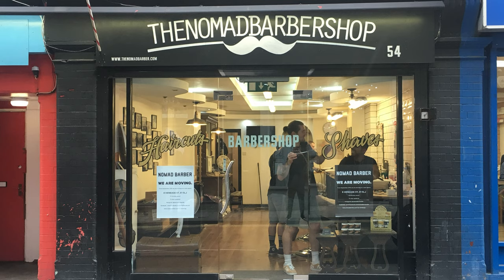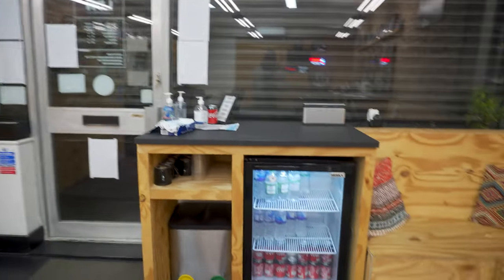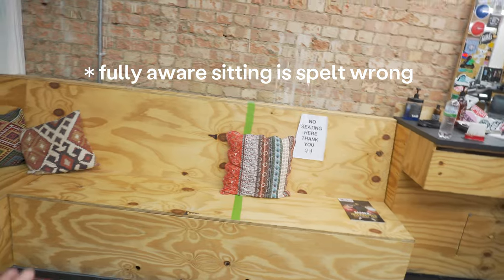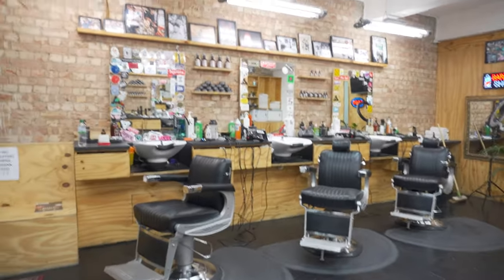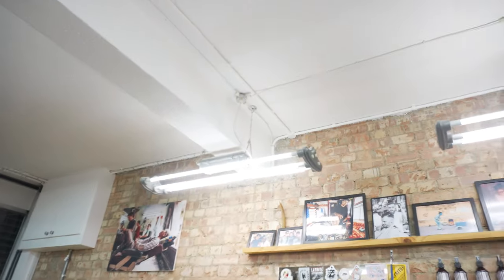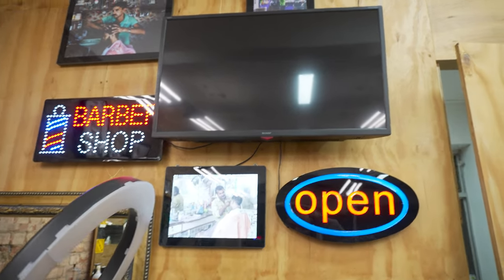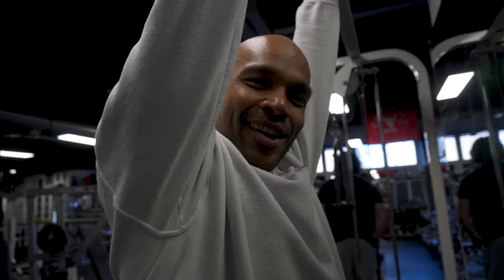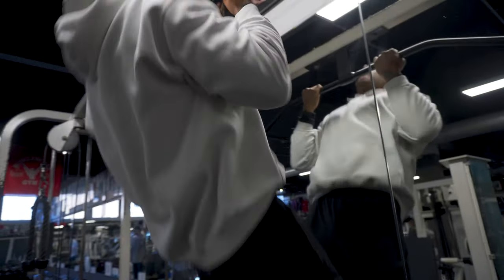My LONDON barbershop Tour & gym visit I opening after lockdown (Vlog)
"Welcome to a brief glimpse of my London store located at 8 Heneage St, E1 5LJ. Join me as I take you on a tour of this vibrant space where barbering excellence meets modern style.

In this video, you'll get a sneak peek into my London store, a hub of creativity and impeccable grooming services. Experience the unique atmosphere and attention to detail that sets us apart.

Visit us at @nomadbarberldn to stay updated on the latest news, promotions, and exclusive content from our London store.

Your input helps us continually improve and deliver the best experience to our valued customers.

Thank you for joining me on this journey through our London store. We look forward to welcoming you soon!

"If you're into men's grooming, travel, and lifestyle, you're in the right place! Nomad Barber is a web-series that follows Miguel Gutierrez as he discovers barbering around the world. Our channel also features tutorials and vlogs on various topics related to men's grooming and lifestyle.

Check our channel and discover the captivating world of barbering, where talent and dedication create extraordinary experiences for customers around the world!

You won't want to miss Baba the Cosmic Barber and his famous world's greatest head massage!